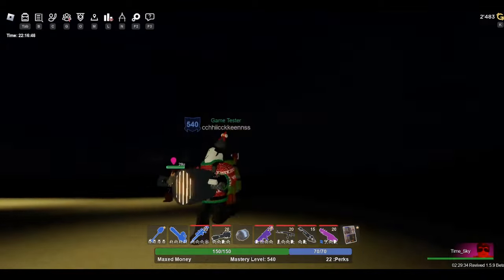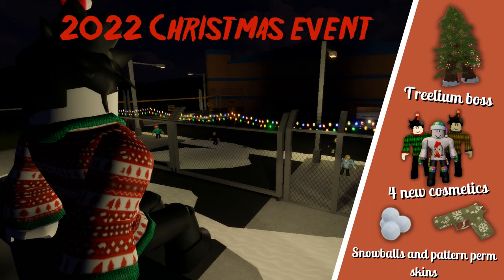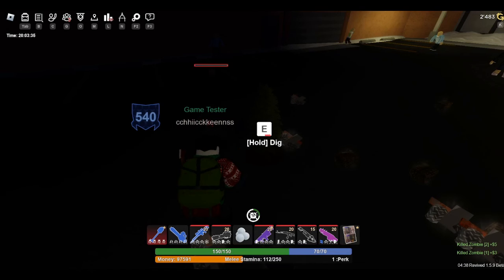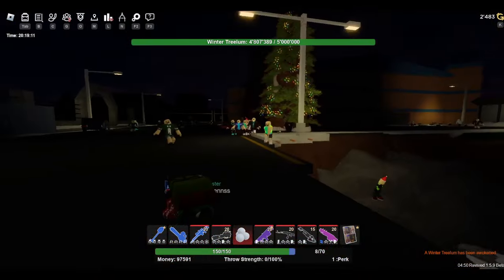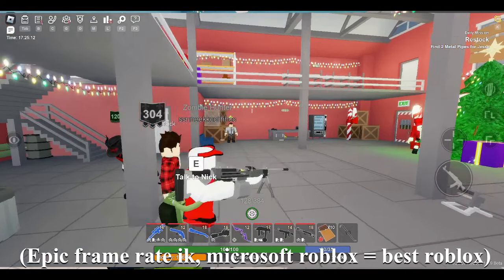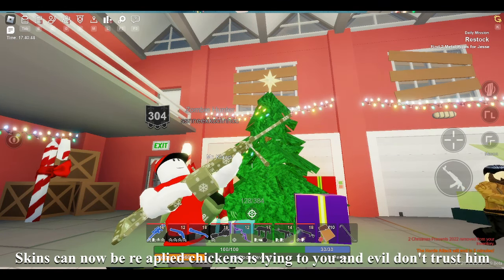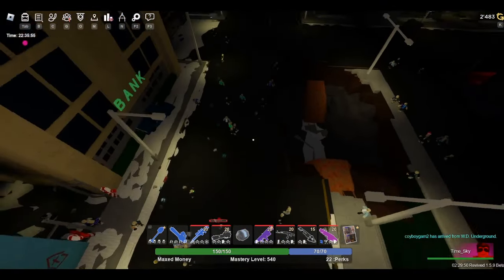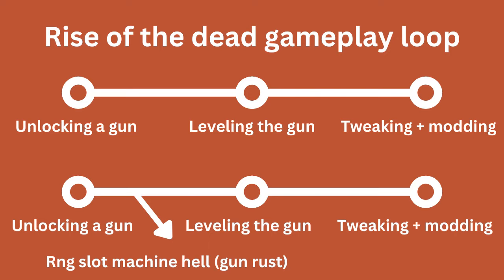Rise of the dead update 1.5.9 (Complete guide)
Hope you had a very Merry Christmas Sorry this took so long life got busy and like normal I got caught up in the fine details, however better late than never. Oh yeah since I forgot to beg for subscribers so if you enjoyed do the generic YouTuber stuff.